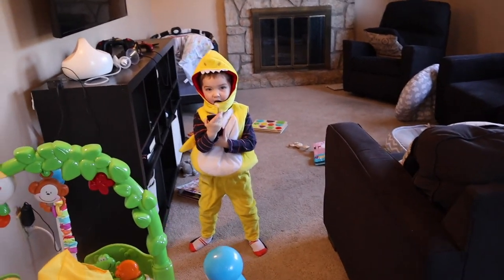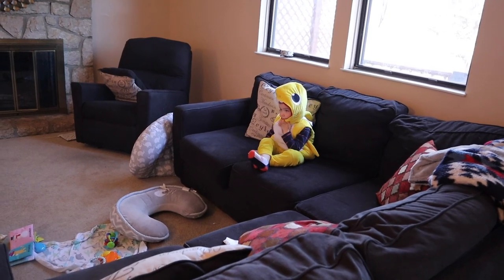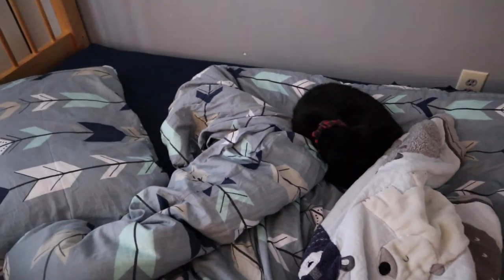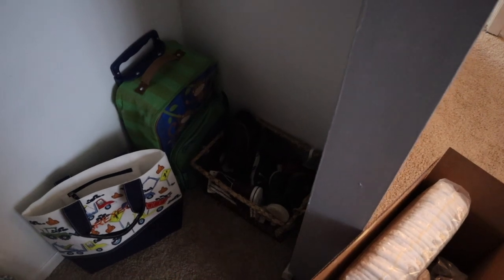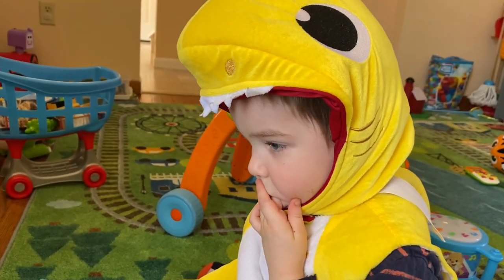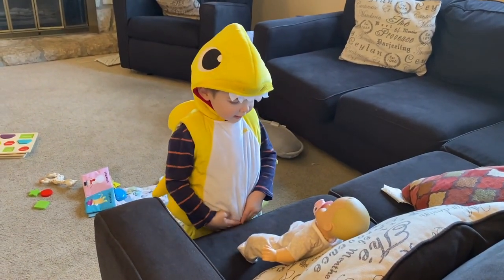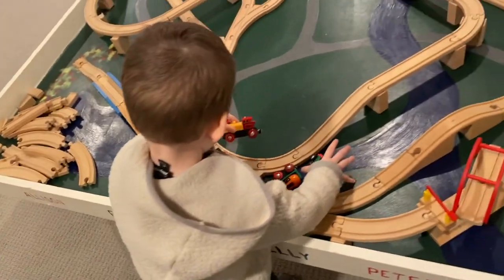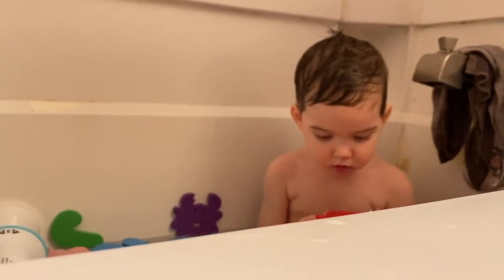This Makes Me Really Anxious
Shannon talks about her organization of Greysons clothes and what makes her anxious.